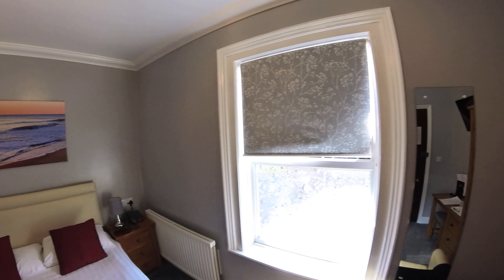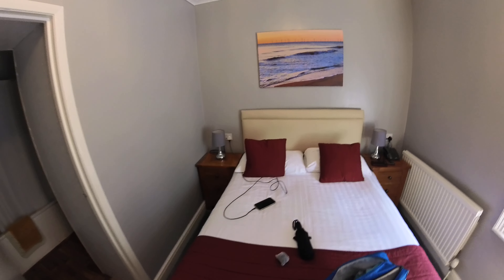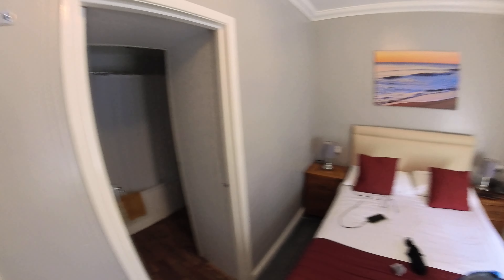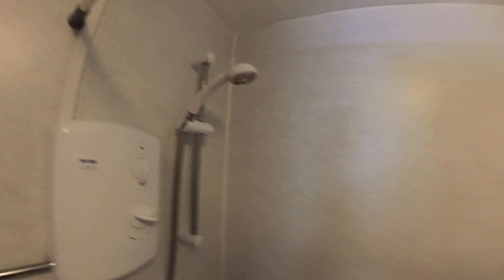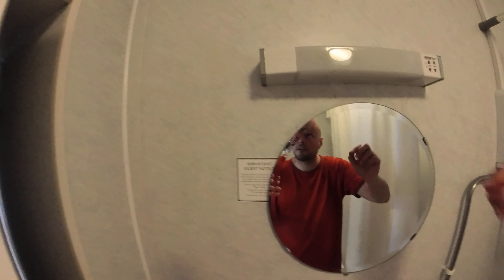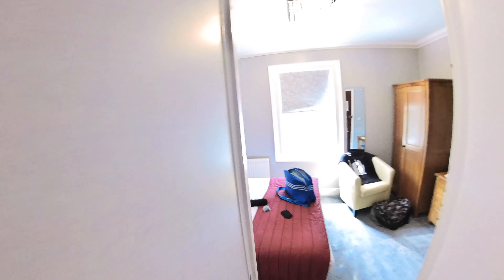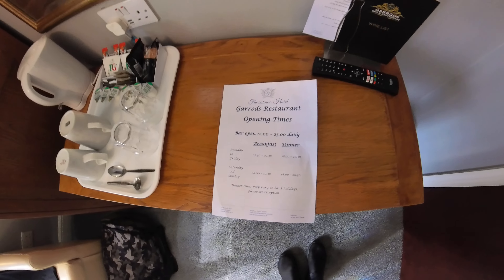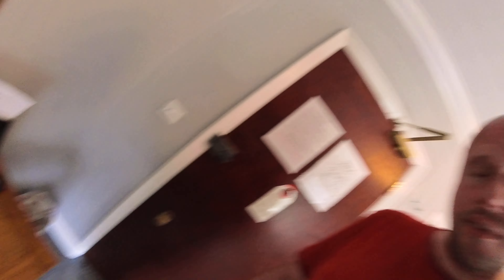Great Yarmouth Furzedown Hotel Room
Nice little room in a nice seafront hotel (filmed in July 2023)